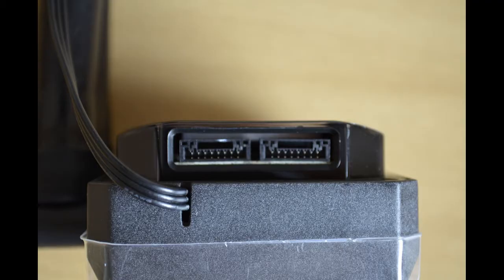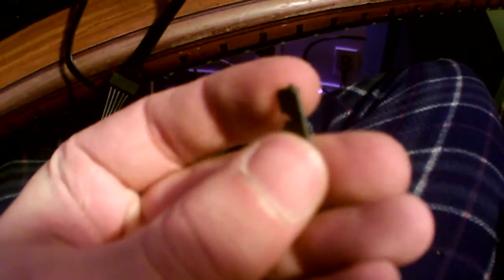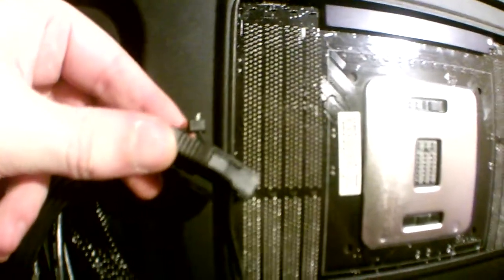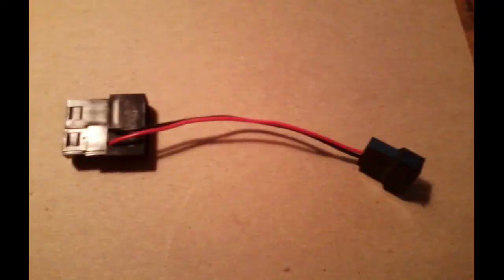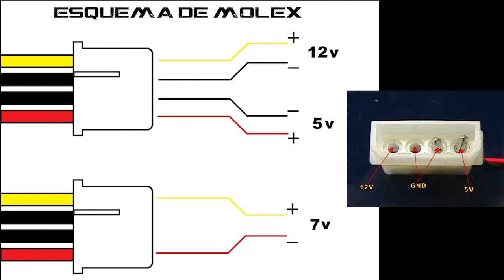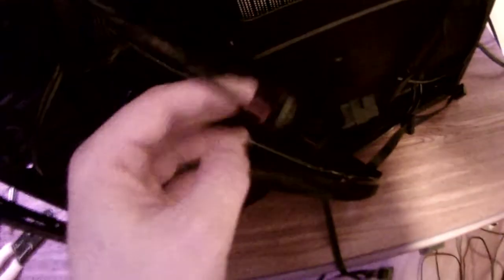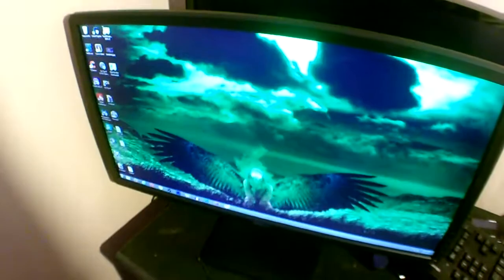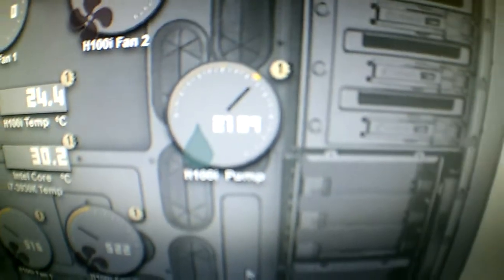How to fix a broken SATA connector on a water pump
For any AIO cooler that uses the Asetek pump 2 wire SATA power design.

tools needed:
multimeter / voltmeter
molex plug with wires
wire strippers / blade
electrical tape / heat shrink tubing

technically you could do this without soldering as a temporary fix but i highly recommend soldering the connections asap